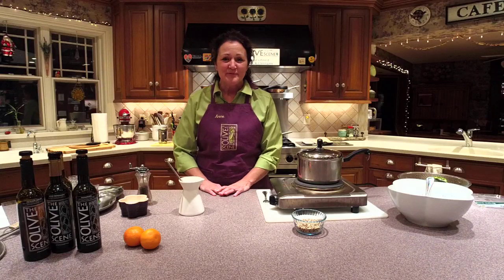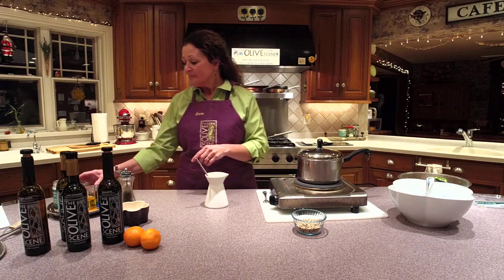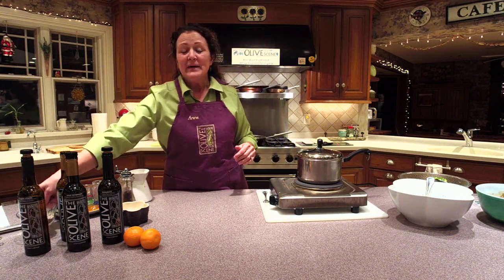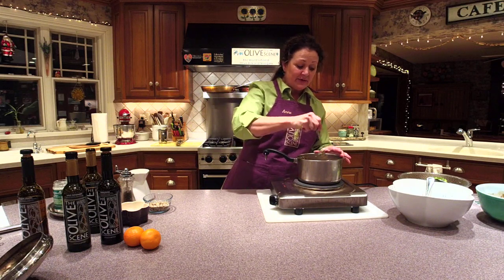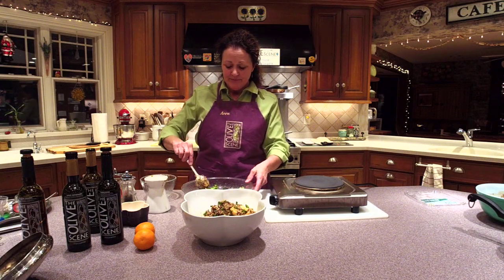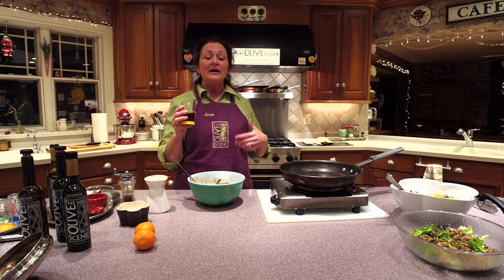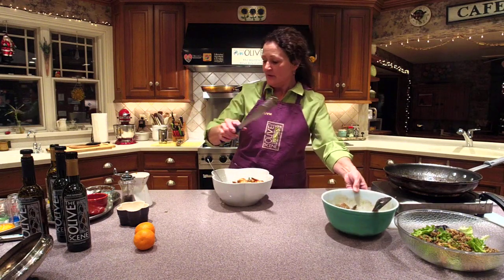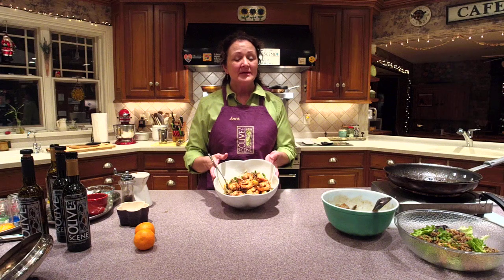Cooking Live with Anne: Quinoa Salad with Oranges and Almonds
This vegan recipe is bursting with flavor! Anne from The Olive Scene prepares Quinoa Salad with Blood Oranges and Almonds.